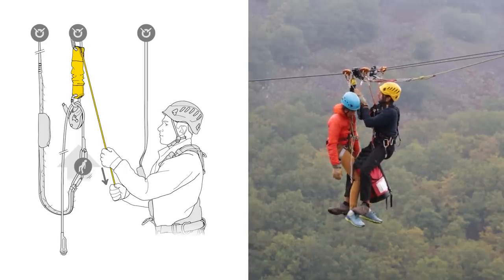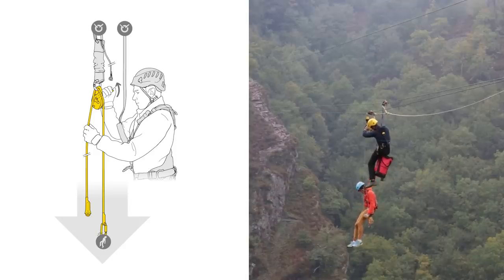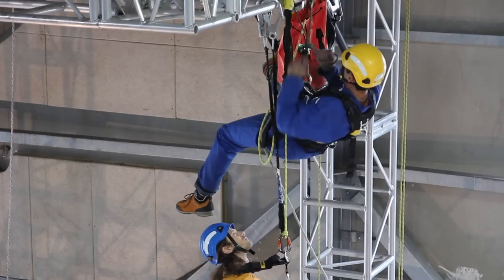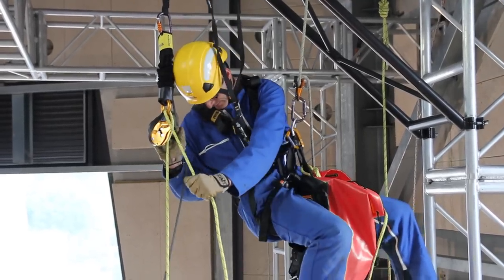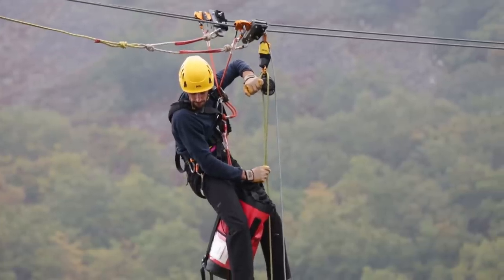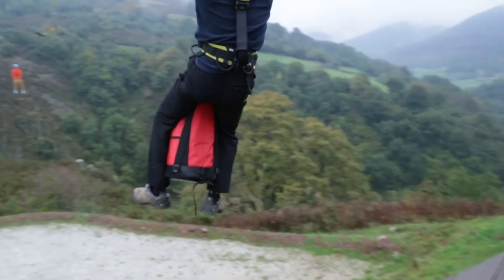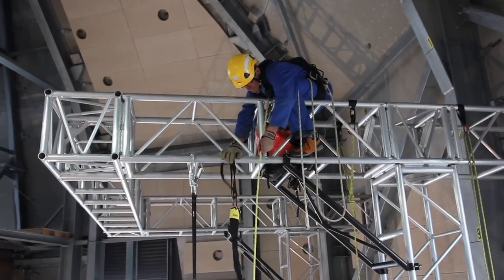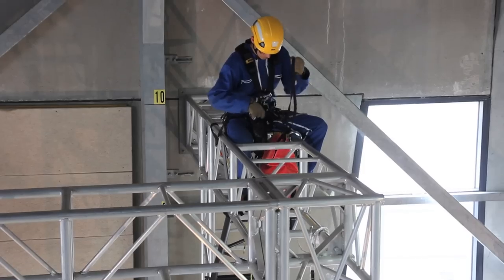JAG RESCUE KIT - Ready-to-use reversible rescue kit for evacuation and hauling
Ready-to-use reversible rescue kit designed to easily pick off and lower a victim. It contains a JAG SYSTEM haul kit, a RING OPEN gated ring, an I’D S descender, a CONNEXION FIXE 150 cm anchor strap, a BUCKET bag and an AXIS 11 mm rope with two sewn terminations. Available in three lengths: 30, 60 and 120 m. Hauling with the JAG SYSTEM haul kit whose 4:1 mechanical advantage and excellent sheave efficiency allow the user effort to be divided by four when raising a victim in order to release him. Evacuation with the I'D S descender, whose ergonomic handle allows the user to easily control the rope's running speed during evacuation.